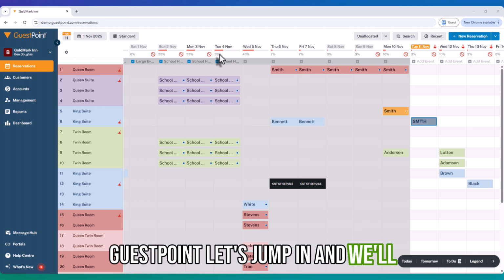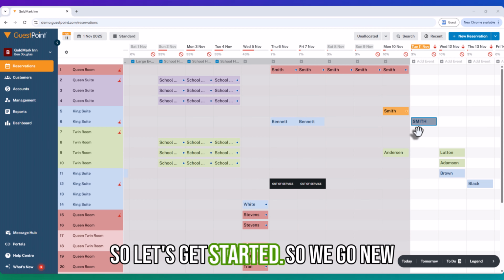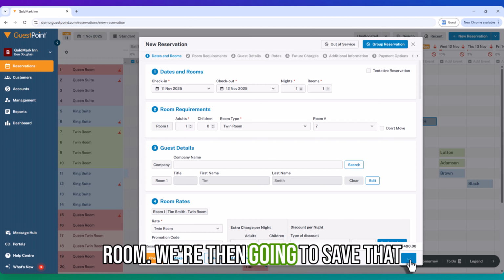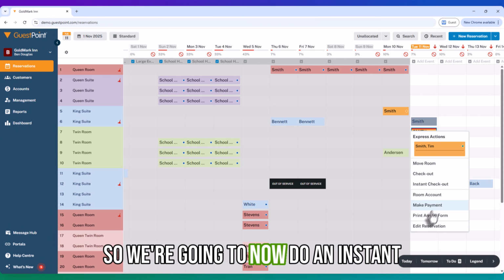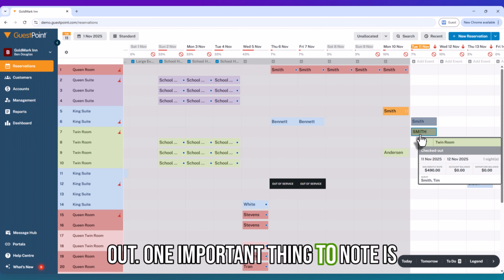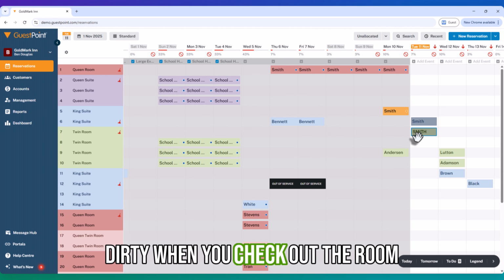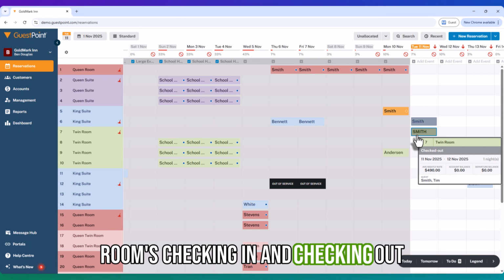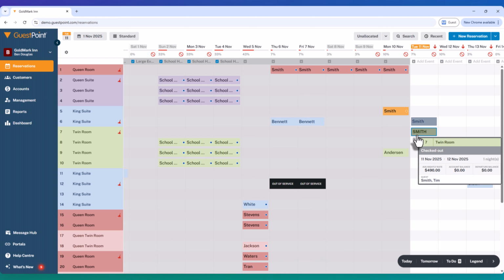🎓 GuestPoint Lesson 32: Easy Guide To GuestPoint Day-Use Reservations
🎓 How to Create a Day Use Reservation in GuestPoint | Motel Management Training

Welcome back to Motel Coach!
In this video, we walk you through how to create a Day Use Reservation in the GuestPoint Property Management System — perfect for motels and small hotels. You’ll learn exactly how to set up a same-day check-in and check-out, post charges correctly, and handle payments and housekeeping for quick room turnarounds.

✅ What You’ll Learn:

What a “Day Use Room” means in motel operations

How to create and check out a same-day reservation in GuestPoint

How room status updates automatically to “dirty” after checkout

Housekeeping scheduling tips for day-use stays

When day-use bookings make financial sense

💡 Pro Tip: GuestPoint automatically marks a day-use room as dirty after checkout — a small but powerful feature that saves time and reduces manual errors.

👋 About Me